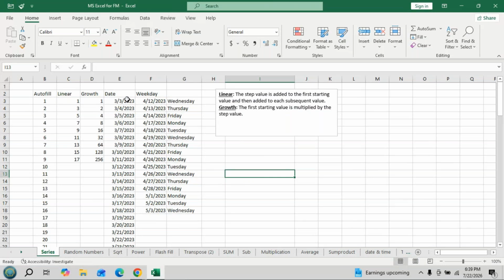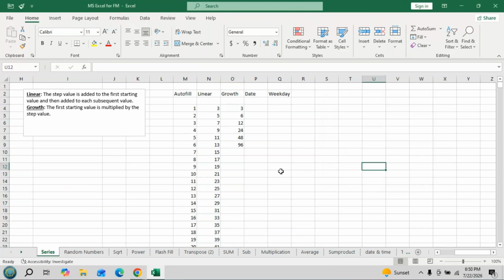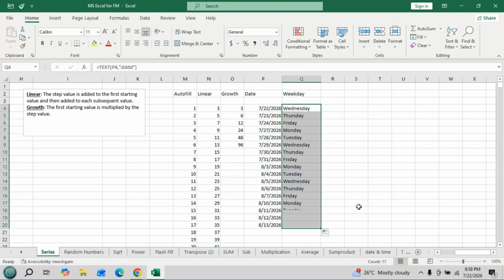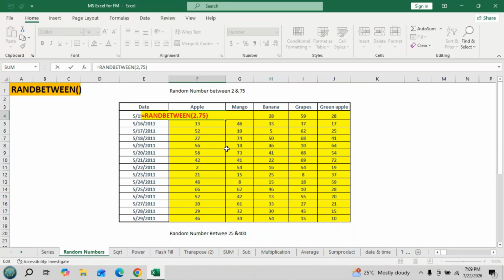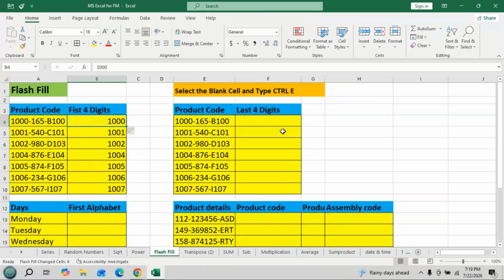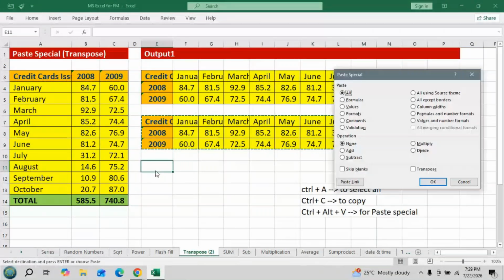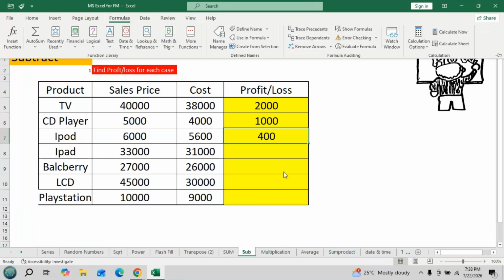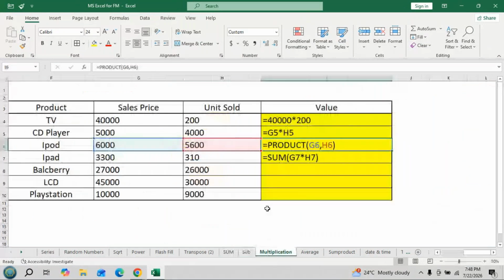Prabhavathi FM 22nd July MCC